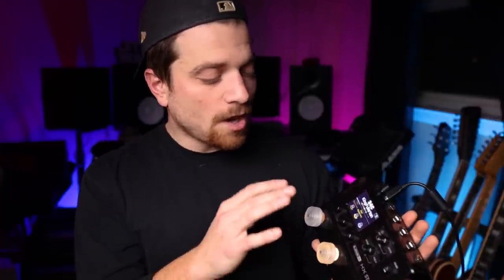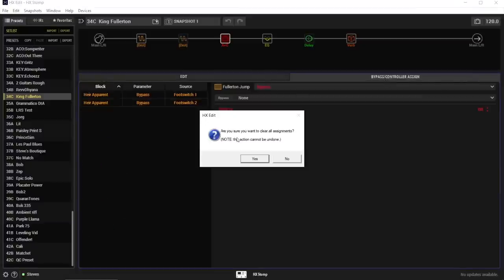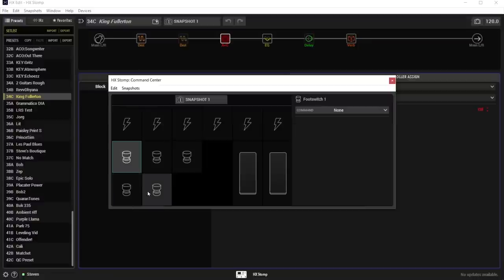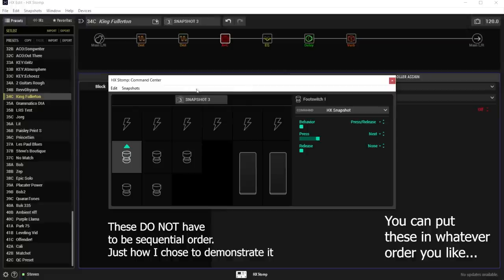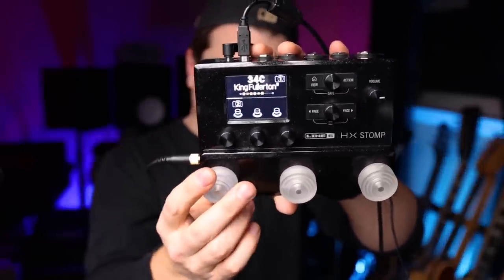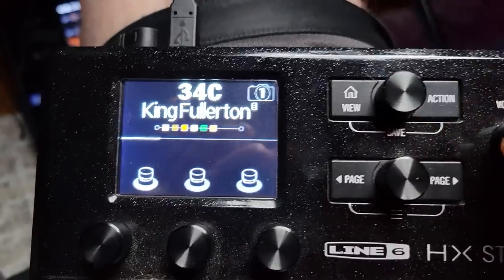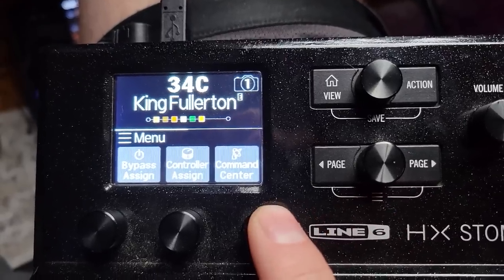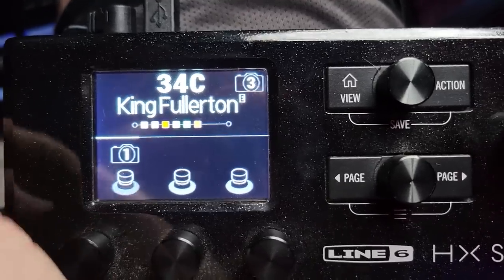Line 6 Helix HX Stomp Update 3.15 Stackable Snapshots Tutorial - Command Center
Line 6 Helix HX Stomp Update 3.15 Stackable Snapshots Tutorial
Stackable snapshots in command center are here!